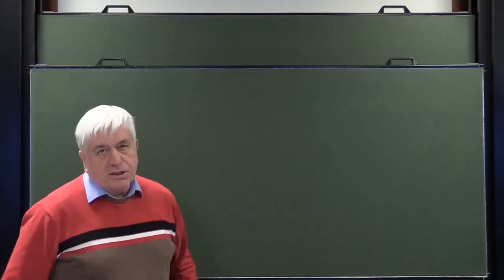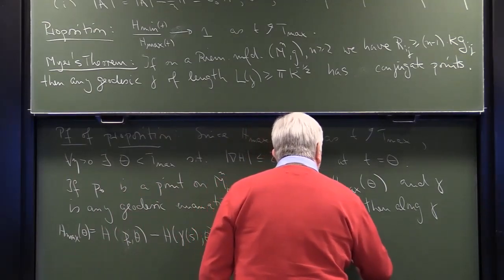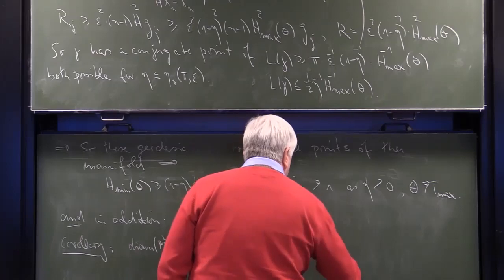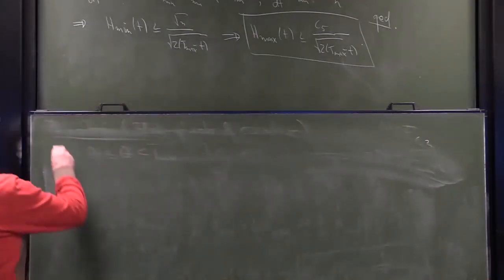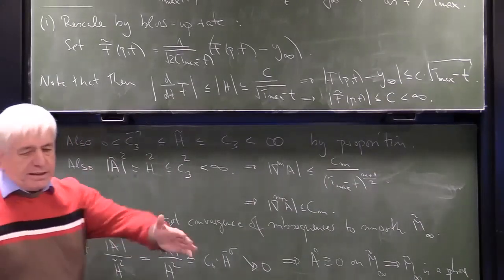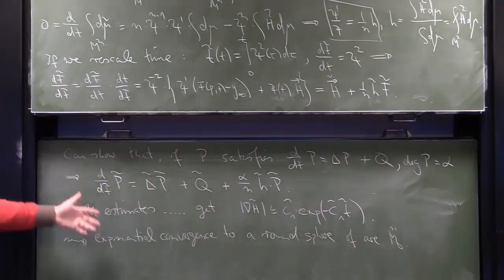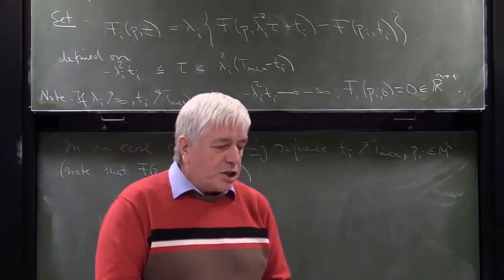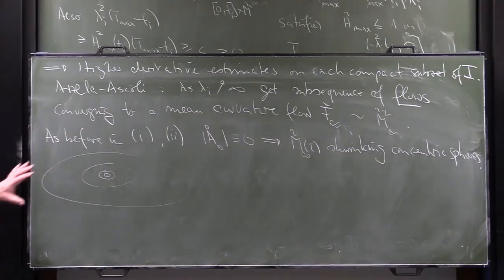Huisken Mean Curvature Flow Lecture5